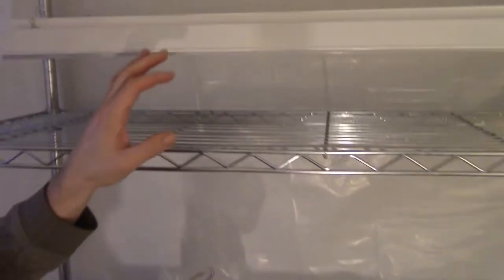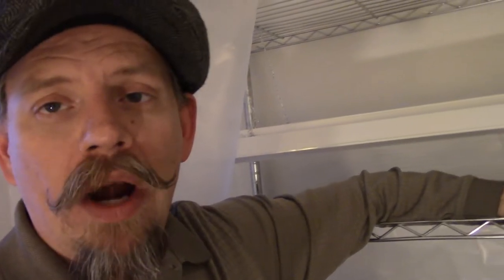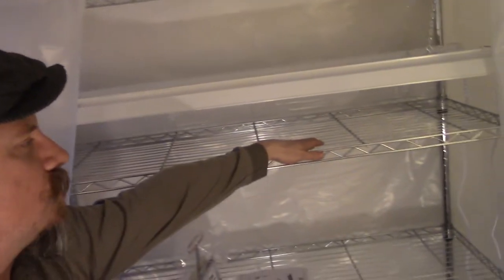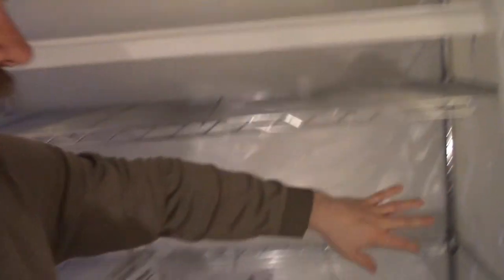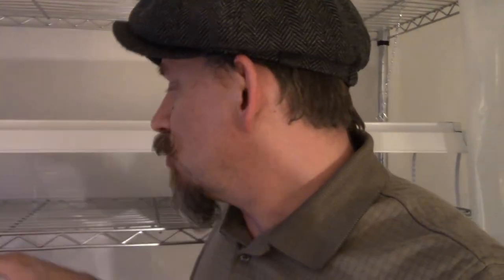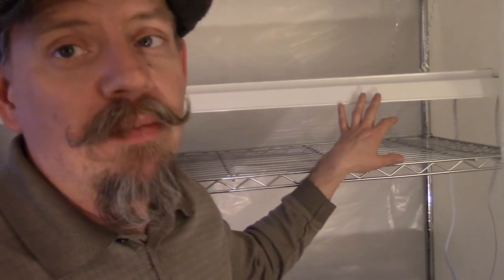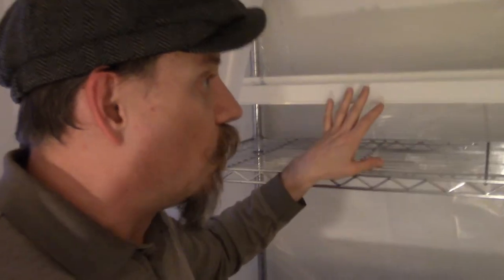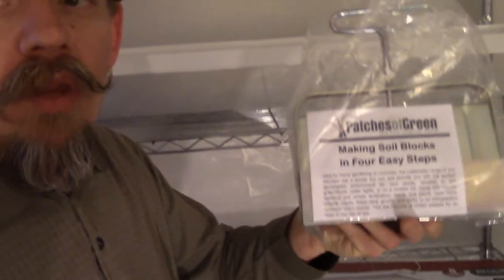Our Grow Light System Made With Cheap Hyper Tough LED Shop Lights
In this episode of 3B TV, we show you our setup for starting our vegetable seeds.  We have built this using some cheap Hyper Tough LED shop lights we found at Walmart.